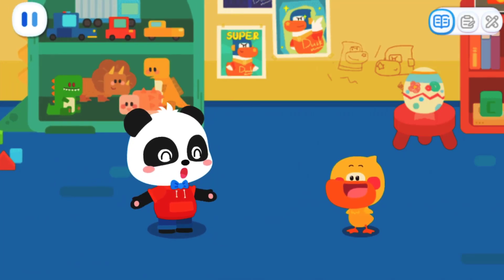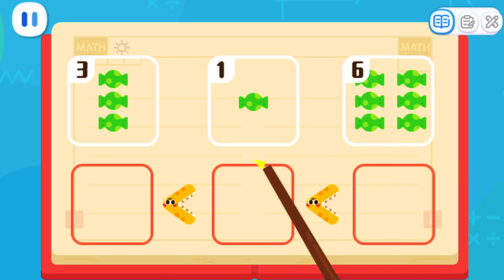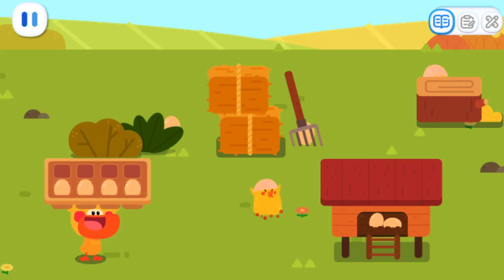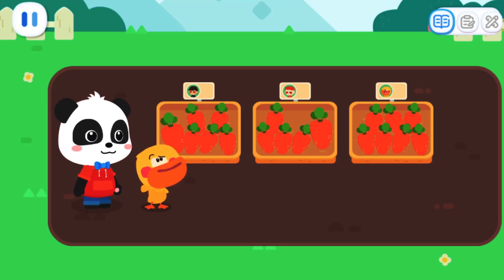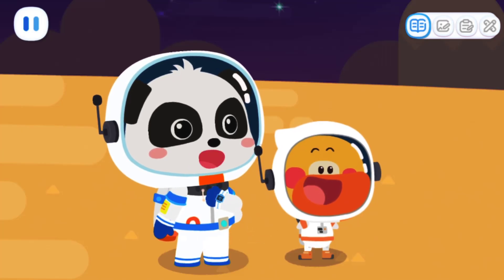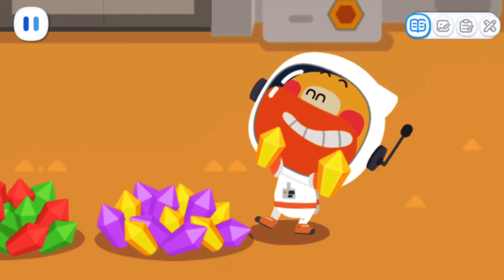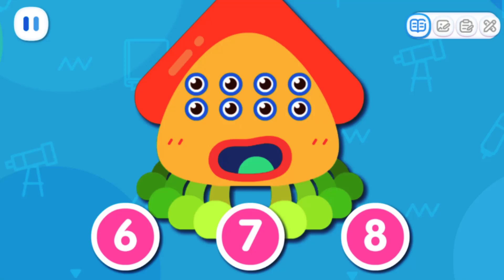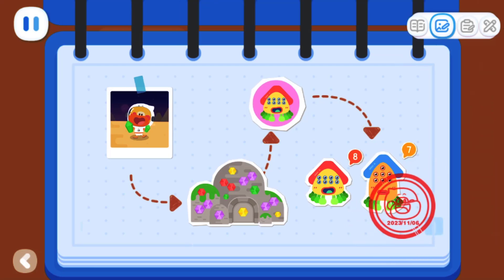Kiki and Quacky's Adventures #31 - Join Kiki and Learn Sort by Quantity - Babybus Game